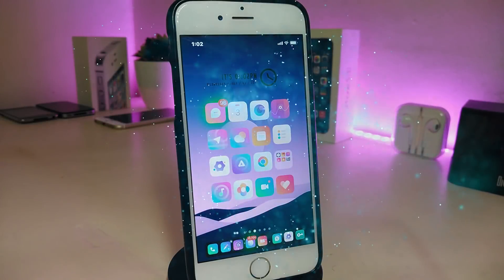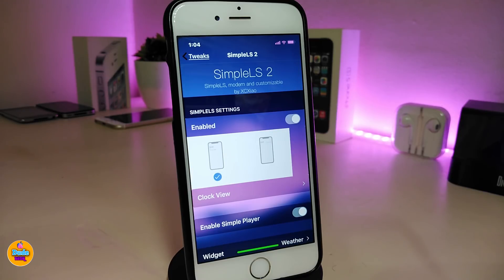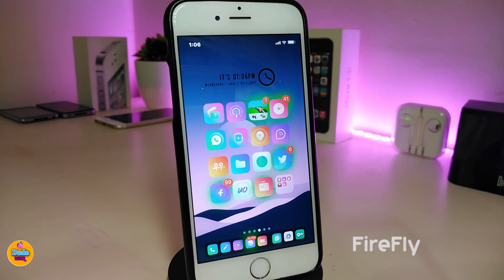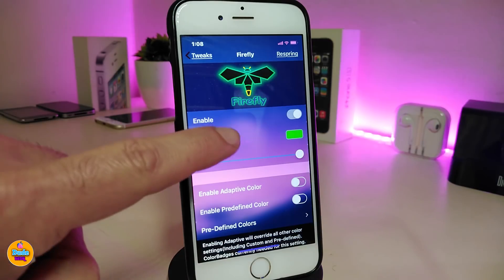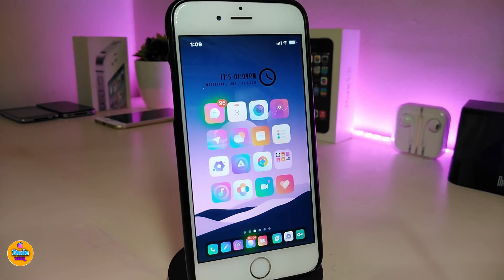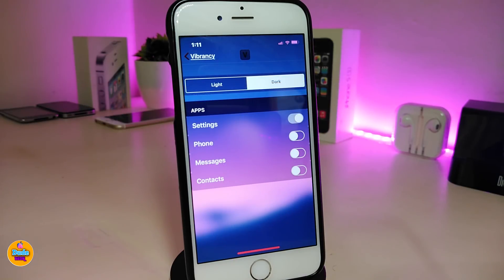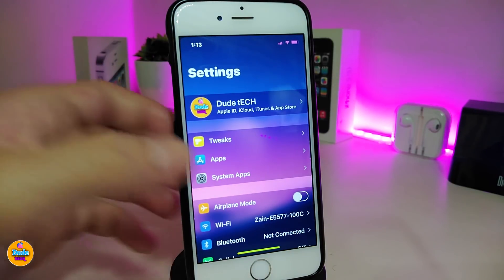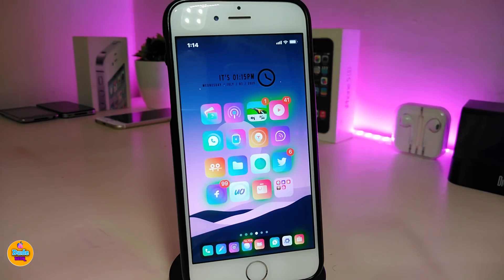NEW iOS 12 - 12.1.2 Jailbreak Tweaks A12 (Best Sileo & Cydia Tweak )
Top iOS 12 Jailbreak Tweaks for A12 Chimera Jailbreak - NEW Cydia Tweaks  Sileo Tweaks for iPhone XS Max & iPhone XR!  📲

Tweaks:

EW.WdgtPack.20       evynw.github.io/

My Theme: Gladient